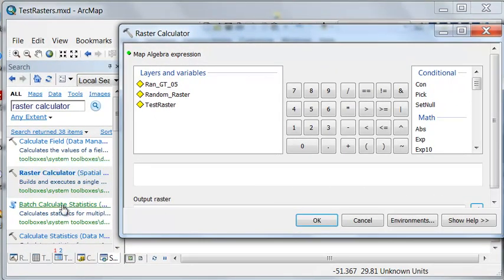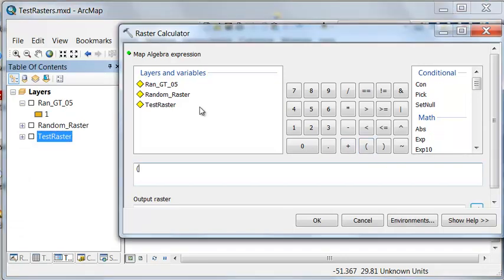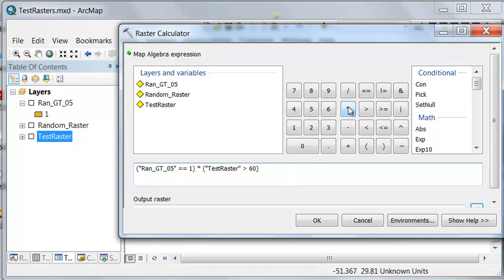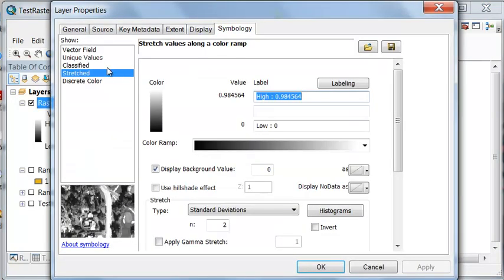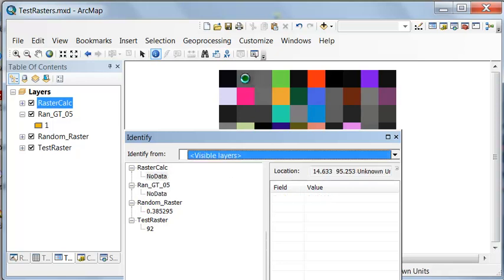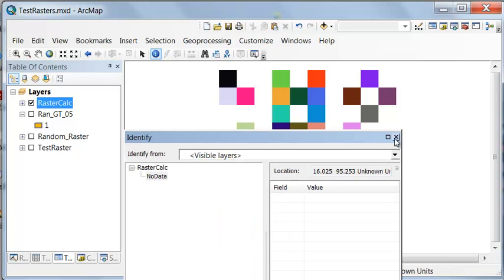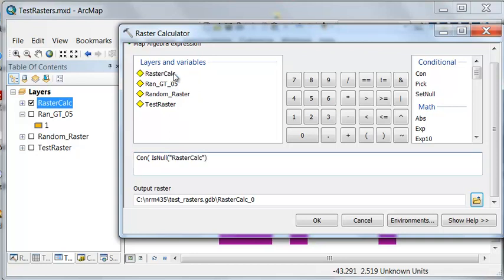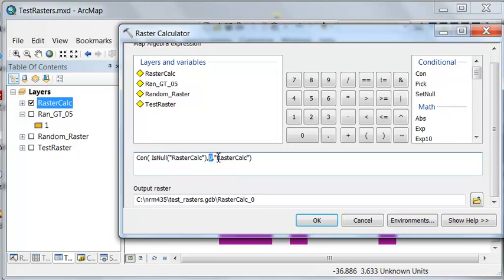Using the Raster Calculator in Arcmap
The Raster Calculator can be a very useful tool for working with rasters.  You can query many rasters in on operation.  You can also use many geoprocessing tools in one operation...for example using the Con and IsNull tools to convert NoData cells to zero cells.